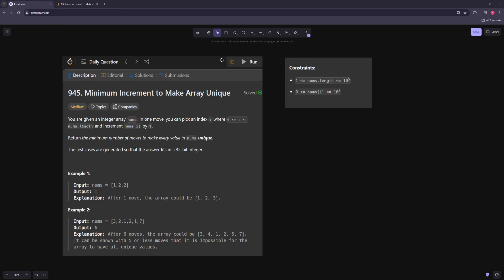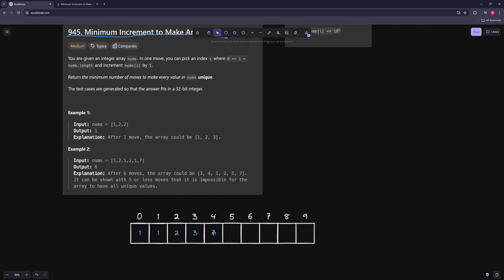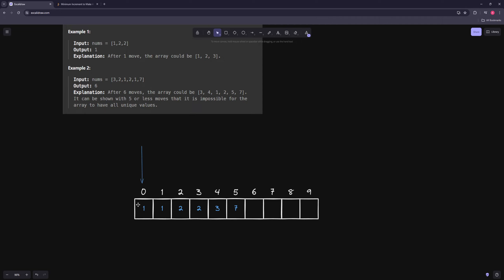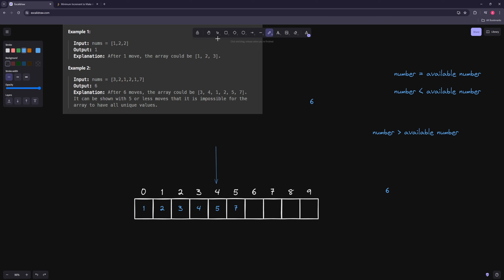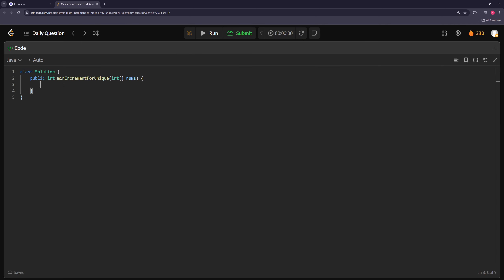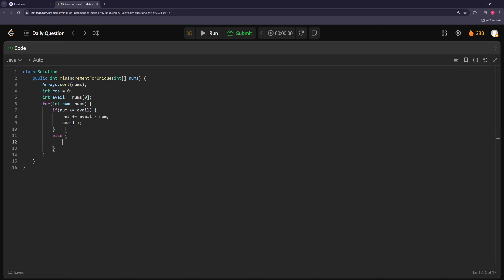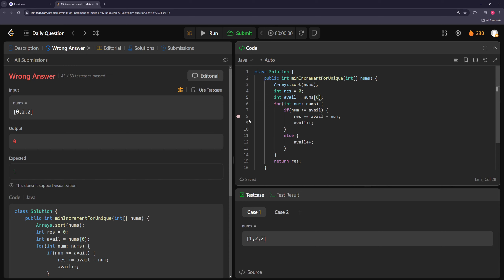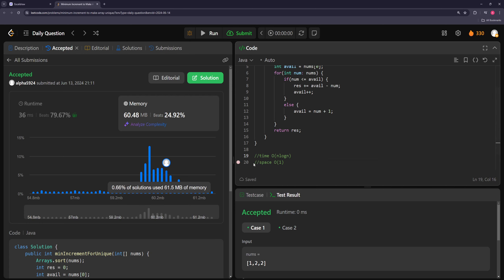LeetCode 945 - Minimum Increment to Make Array Unique - Java